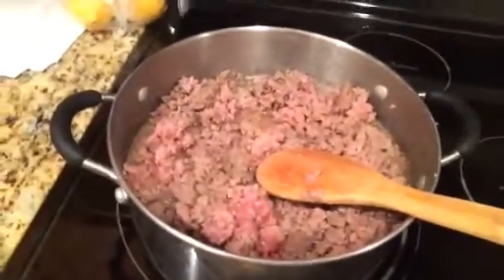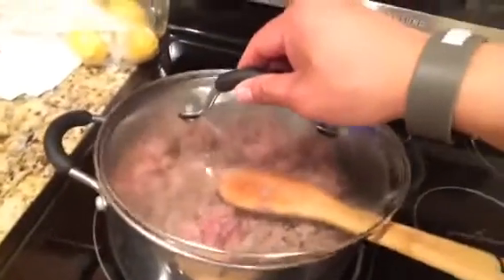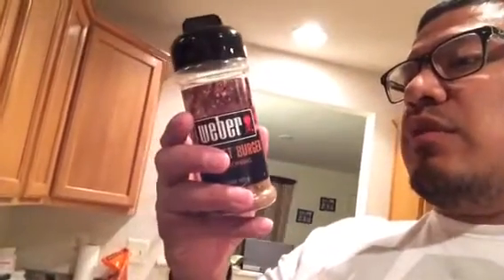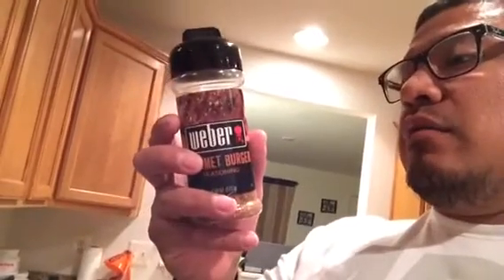Meal Prep for the week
Just cooking up my meals for the week. I like to keep it simple just get the basics protein carbohydrates and fats. Nothing too extravagant just your basic meal prep.